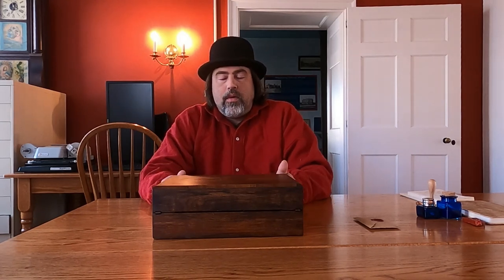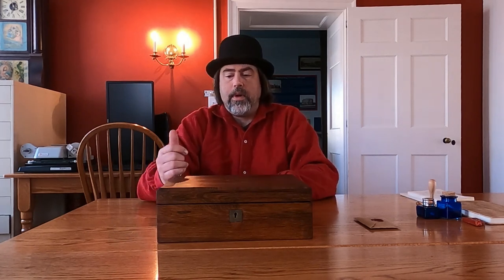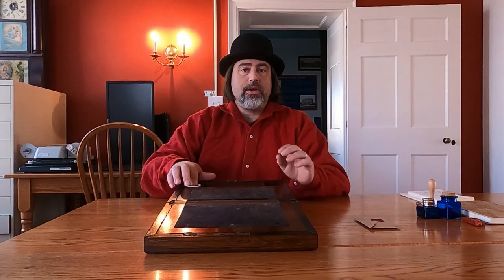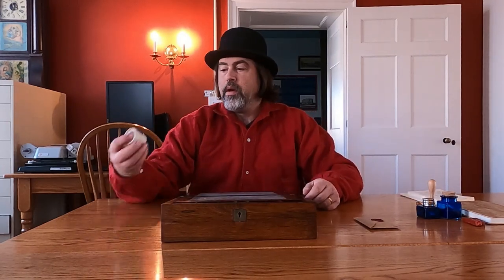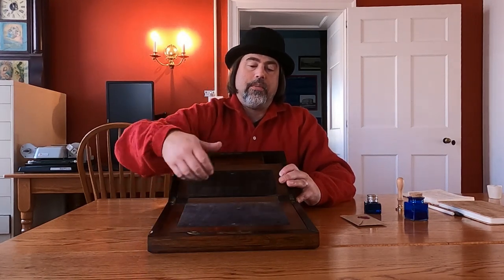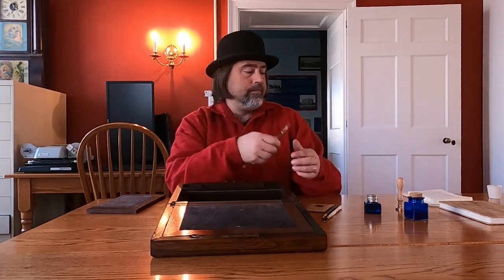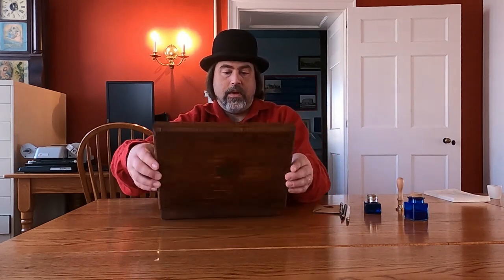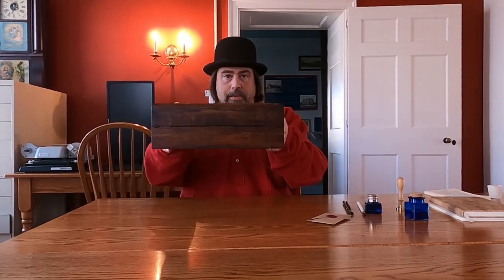1800s Traveling Writing Desk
This is a pretty cool antique find. This is an 1870s portable writing desk that I found for $20. History always has a way of showing up when you're not expecting it.